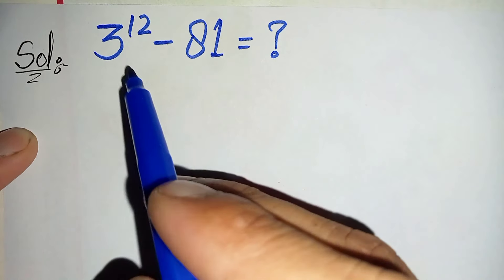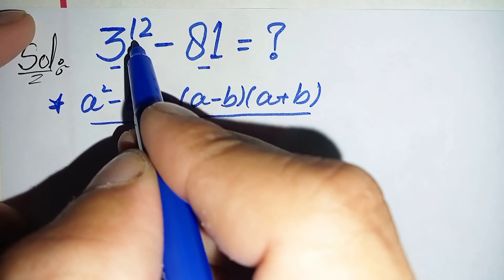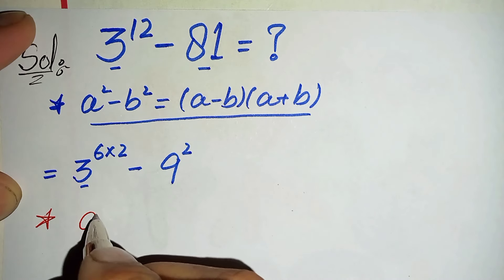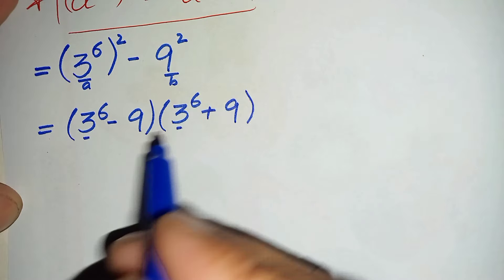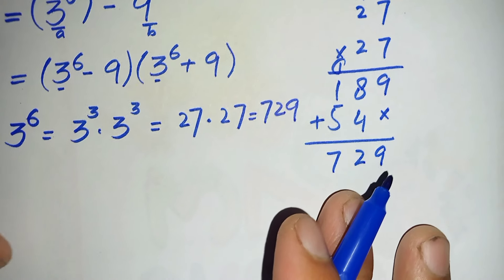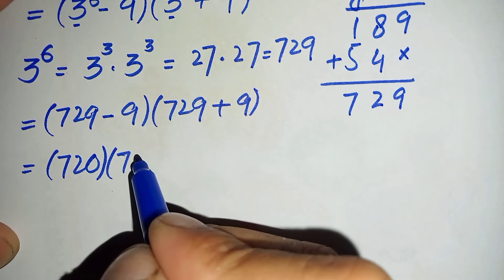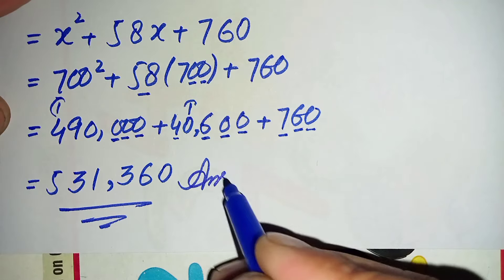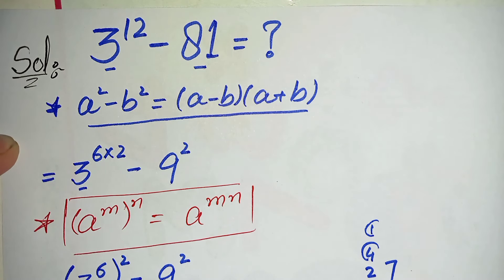Indian | A Nice Olympaids Exponential Trick | No Calculator Allowed 📵